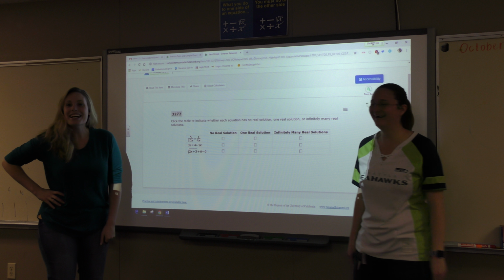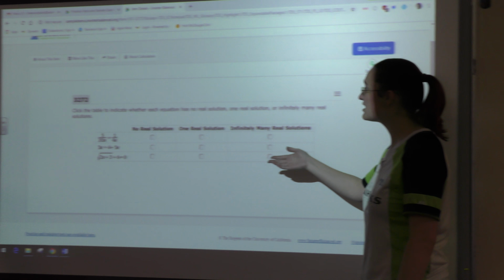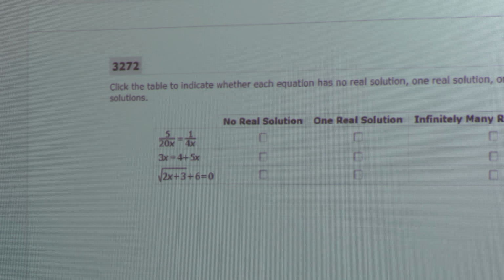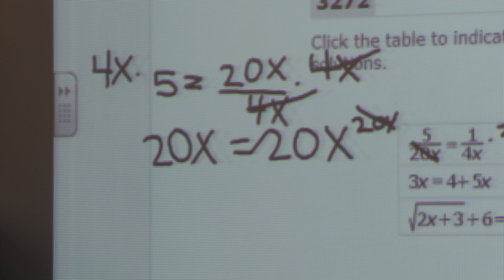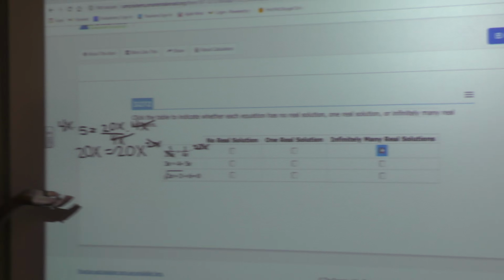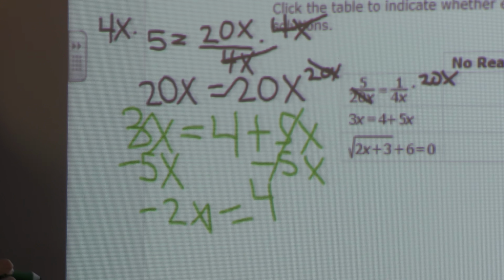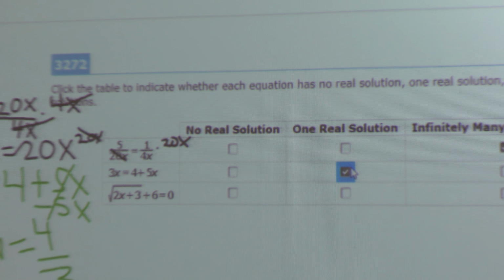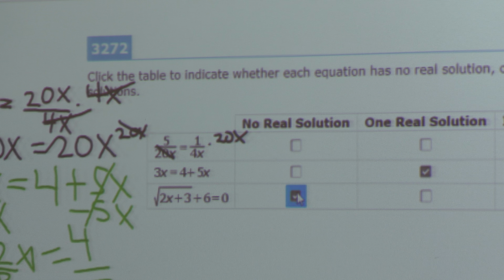Sample Item 3272 SBAC Mathematics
In this video we go over an SBAC Prep problem